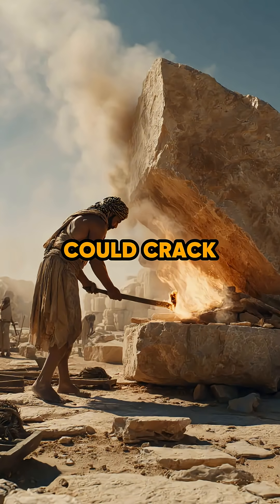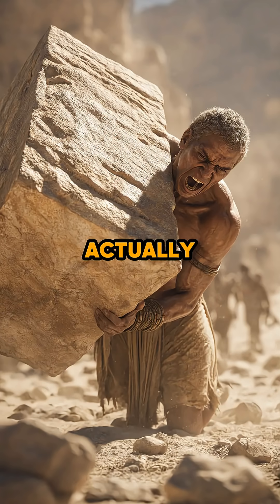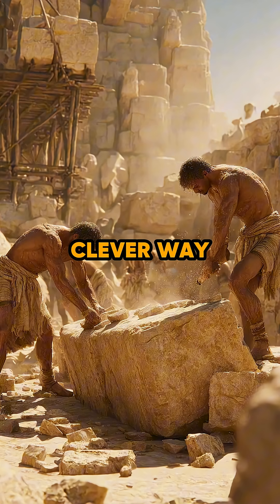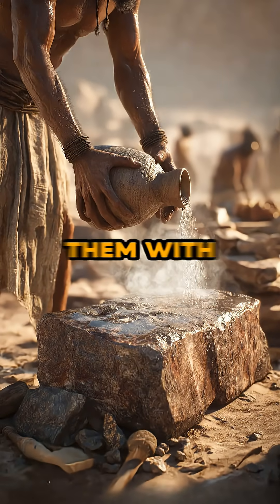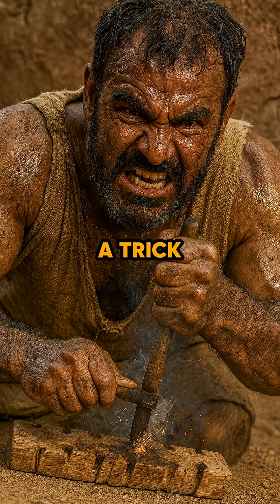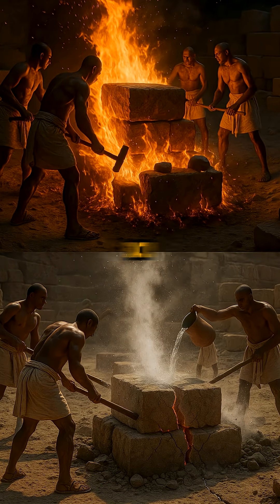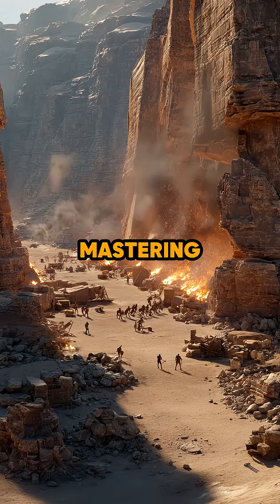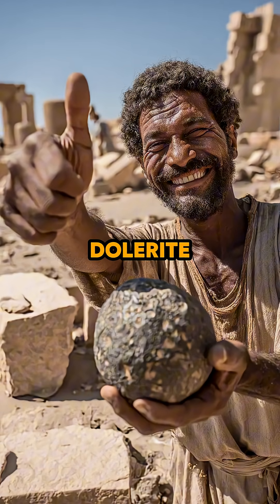HOW DID THEY CUT STONE USING FIRE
ancient Egyptian stone cutting
fire-setting technology
primitive tools
thermal shock method
stone cracking using heat
early human construction techniques
ancient engineering methods
Egyptian rock breaking
fire and water stone cutting
prehistoric building technology
ancient quarry techniques
Egyptian heat treatment of stone
primitive fire tools
ancient construction secrets
stone cutting before metal tools
early civilization engineering
Egyptian pyramid building methods
ancient stone-working skills
fire-heat stone processing
traditional rock-splitting techniques